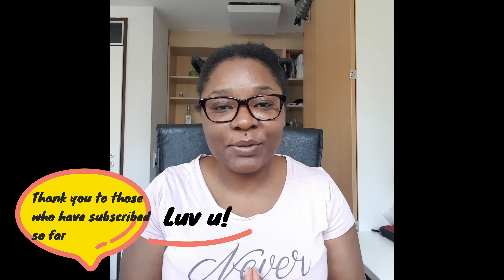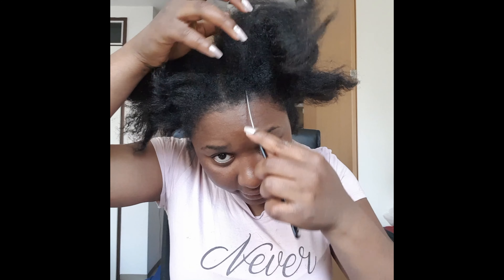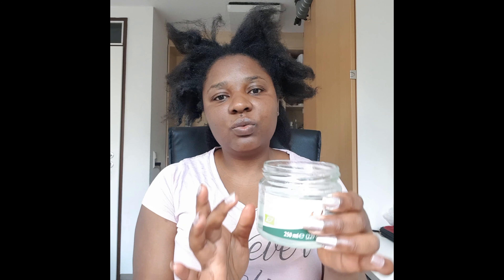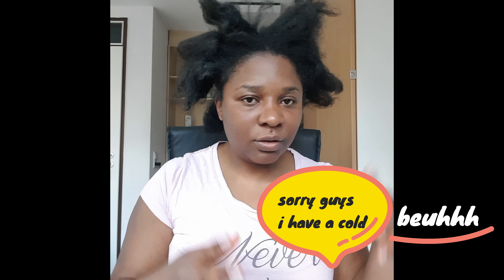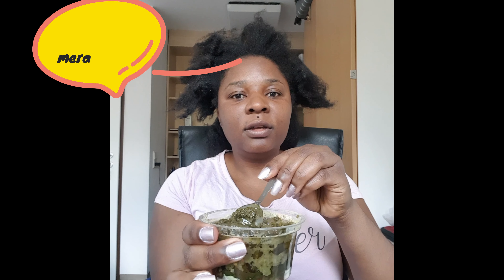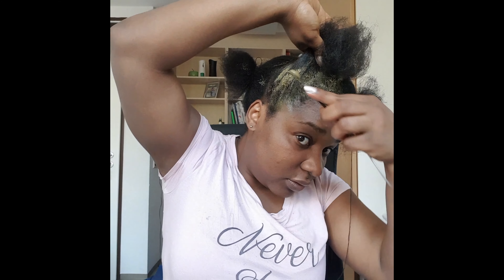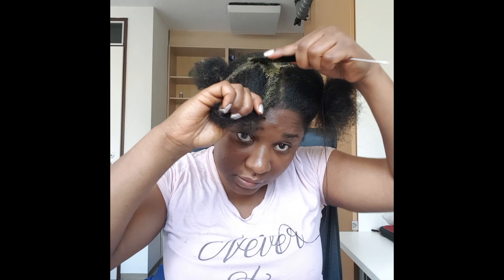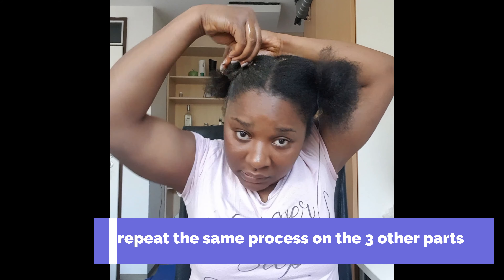My hair wash routine Part 1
So today i will be doing a hair wash tutorials with natural products.
I will be using indian herbs and natural oils.
Link to the products:
-For the oils you can get it at your local  drugstore market or online on amazon as well:
I will advice you to get olive oil, coconut oil, gycerine, avocado oil and Almond oil